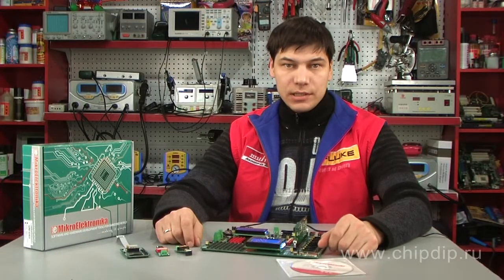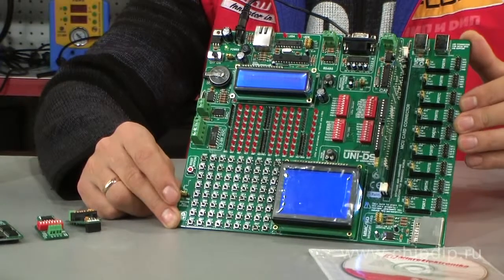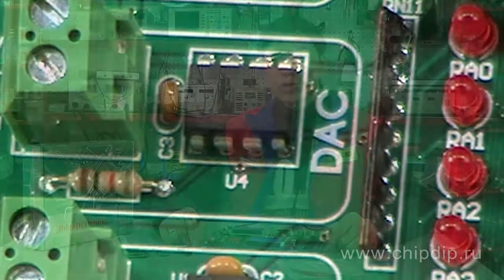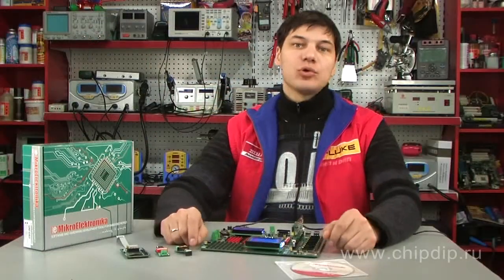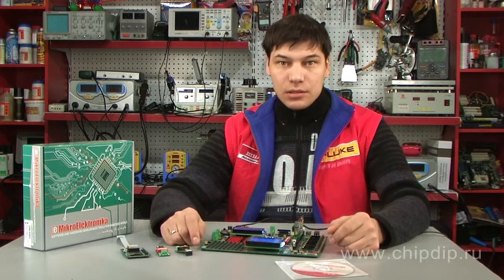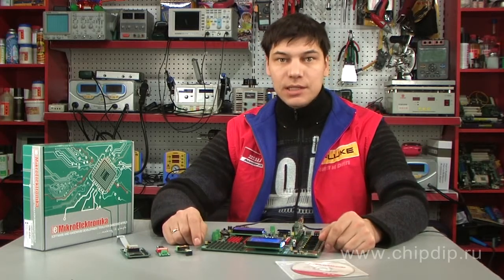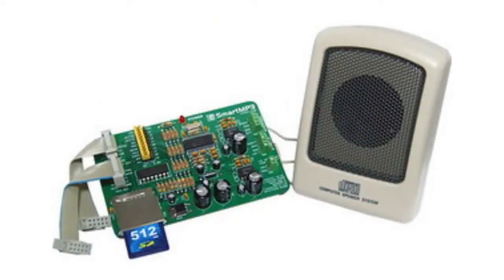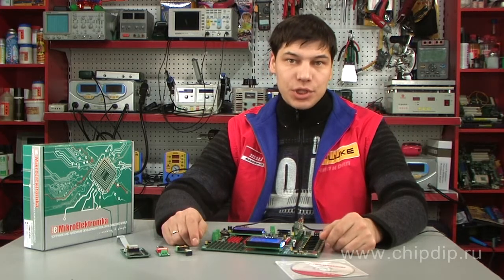ME-UNI-DS3. Extension Boards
ME-UNI-DS3. Extension Boards.            Guided by the concept of a multi-purpose integration bed as a kit, MikroElektronika designs over fifty input/output functional modules that come in form of extension boards. A certain number of such functional modules is already present on the universal development board UNI-DS3, whereas the others can be added to extend its functionality.      All the modules can be connected to the universal development board of the integration bed though pin connectors that bring out microcontrollers' ports. For example, the functional modules that come with the development board include a 12-bit digital-analogous converter module. An additional module can be connected to increase the number of analog outputs.      This module, just like any other exterior modules, is adjustable. Switches should be configured so as to correspond to the type of a microcontroller mounted on the personality board.      If we consider the functional modules that are not on the development board already, the most noticeable of them are the triaxial accelerometer, the passive infrared sensor and the digital potentiometer. When connected, the external accelerometer and passive sensor boards add a group of sensors to the periphery, which enables one to conduct full-scale experiments.      The digital potentiometer board is built on the MCP41010 microchip that provides the active impedance of 10 kOhm and 256 control steps. This kind of microchips is used in analog circuits for digital control of the active impedance value.      It is rather useful to study the digital potentiometer, because it is a perfect example of how a passive electronic circuit component can be used as a programmable interface microchip.       The MP3-player and sound amplifier boards are also interesting in that they enable digital sound playback.  The extension boards kit includes a prototype board that can be used to mount one's own circuit fragment and debug it in interaction with the microchip circuit.      The manufacturer's website offers circuits of all the extension boards, instructions on how to connect them to the integration board and several examples of service programs.